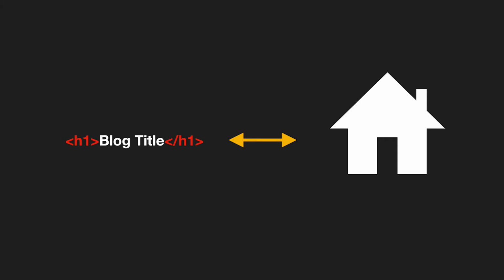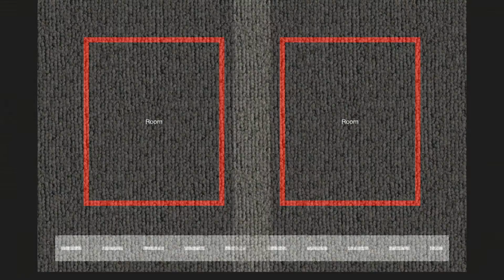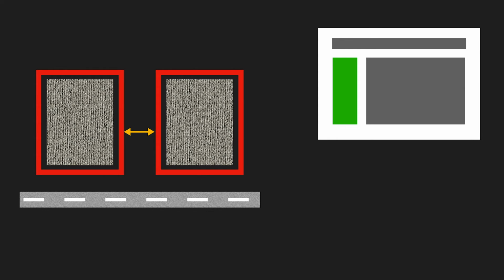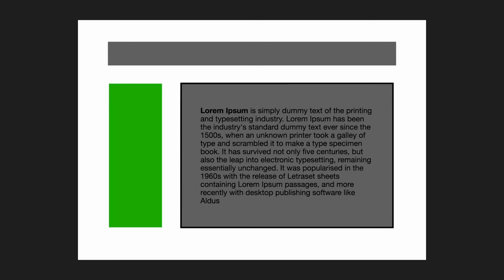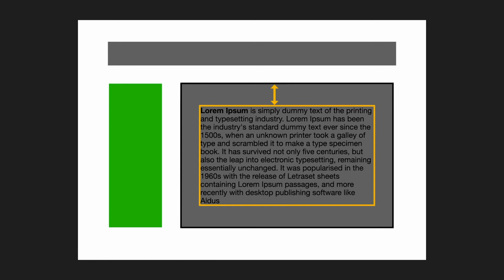The Most important concept in CSS Layout | CSS box model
In this video you are gonna learn the most important concept behind css box model to understand the layout of a web-page